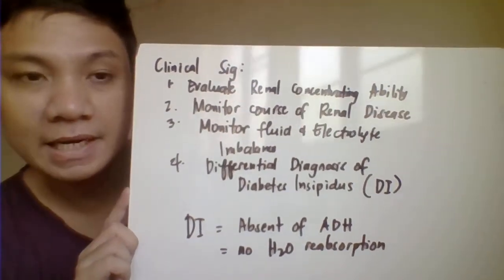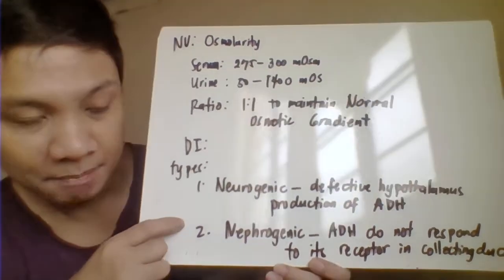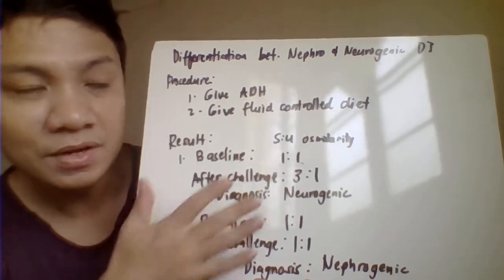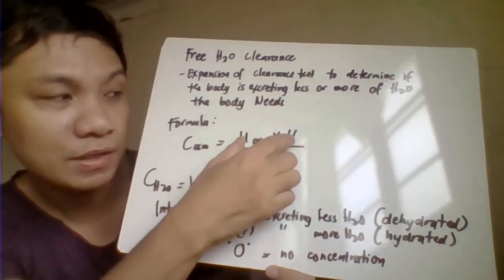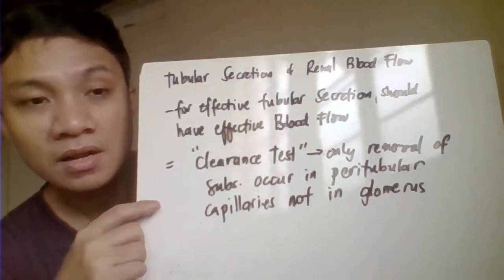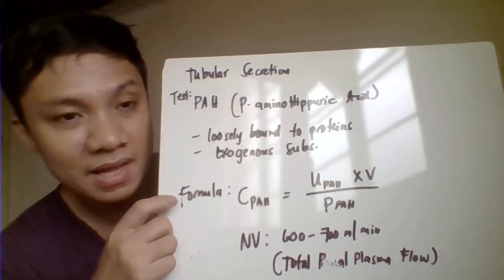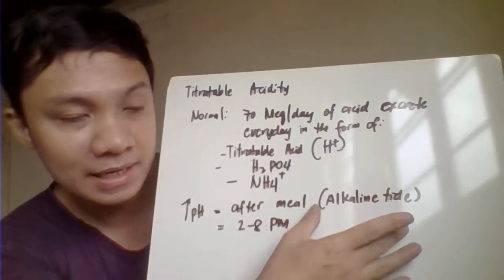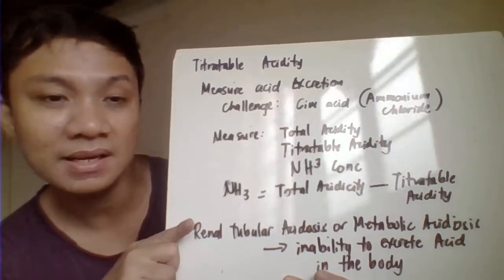RENAL FUNCTION PART 6